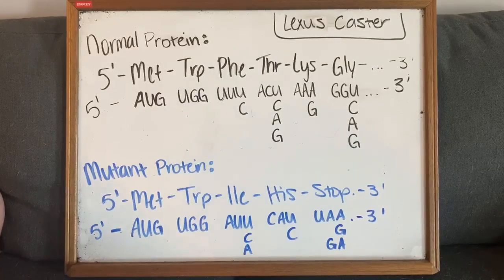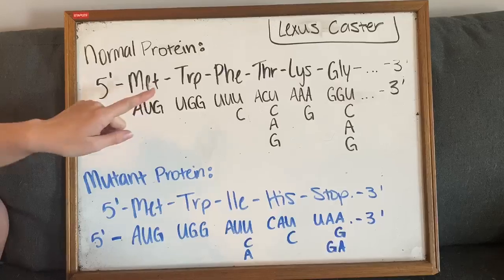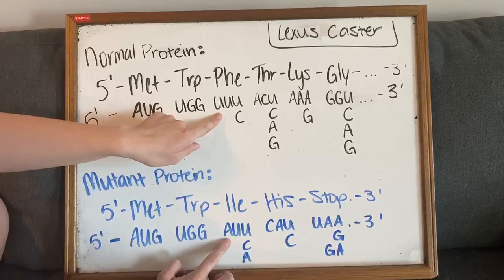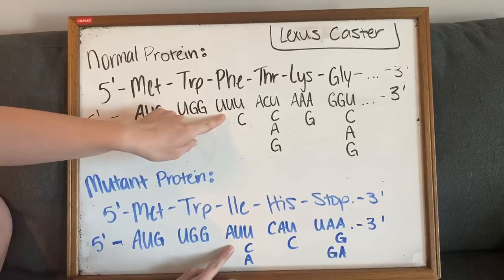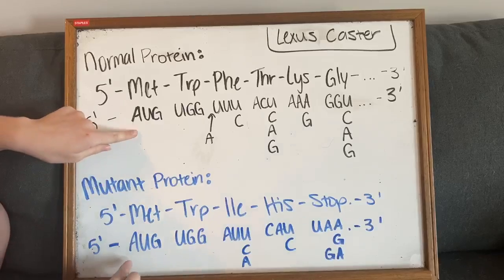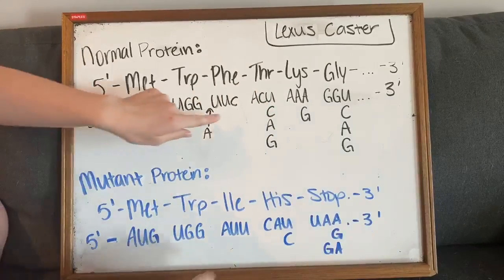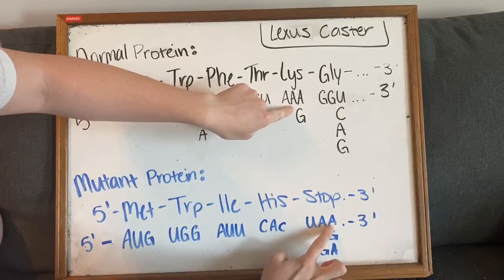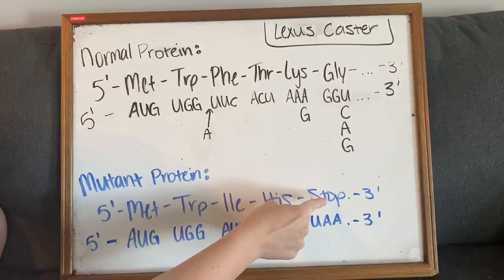Mutation Via Addition/Deletion of One Base Pair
This is the description of how a normal protein can be transformed into a mutant protein via the addition/deletion of a single base pair. Below are the coding sequences for each protein.
Normal:
5'- Met-Trp-Phe-Thr-Lys-Gly-. -3'
5'- AUG-UGG-UUC-ACU-AAA(G)-GGU(C,A,G)-. -3' (coding sequence)
*I put the optional base pairs in parenthesis because we do not know the exact letters used because our mutant is cut short after Thr protein in our normal strand.
Mutant:
5'-Met-Trp-Ile-His-STOP.-3'
5'-AUG-UGG-AUU-CAC-UAA.-3' (coding sequence)

All information was sourced from the video lecture posted on Youtube titled: GN 311 Exam 4A DNA Mutations, recorded by Dr. Jones.